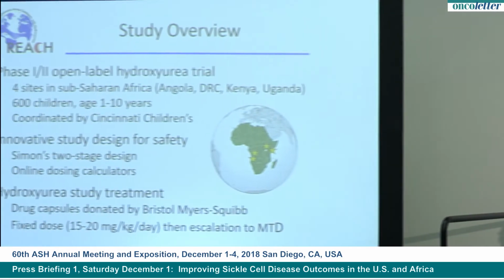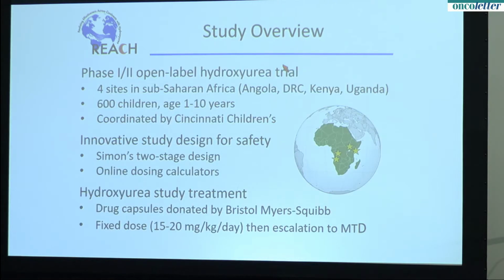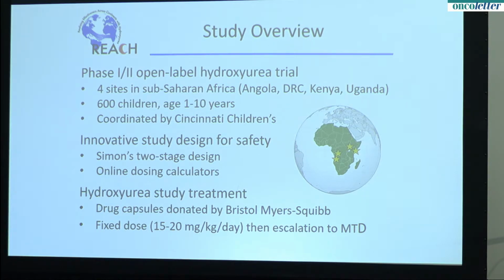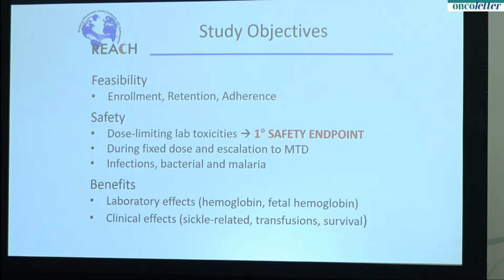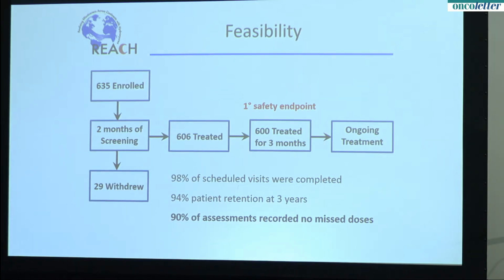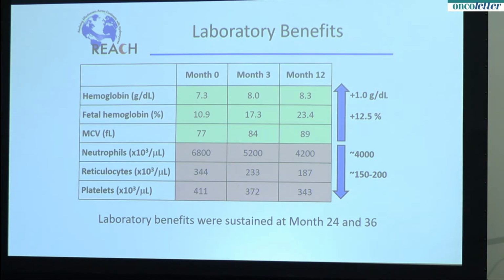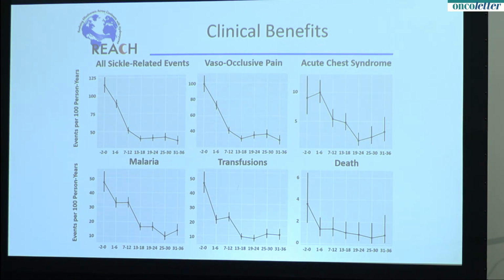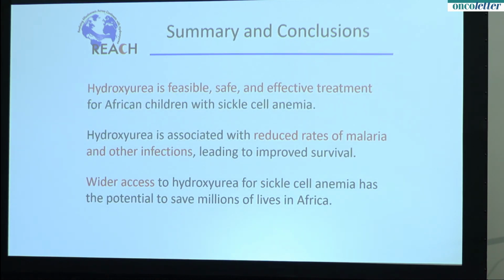Leon Tshilolo: Realizing Effectiveness across Continents with Hydroxyurea (REACH):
Improving Sickle Cell Disease Outcomes in the U.S. and Africa: Realizing Effectiveness across Continents with Hydroxyurea (REACH): A Prospective Multi-National Trial of Hydroxyurea for Sickle Cell Anemia in Sub-Saharan Africa
Press Briefing 1 - Saturday, December 1 during 60th ASH Annual Meeting and Exposition, December 1-4, 2018 San Diego, CA, USA